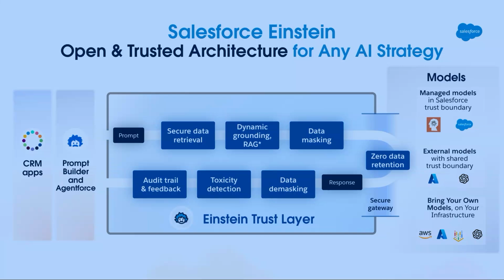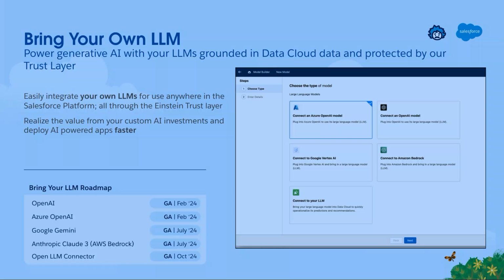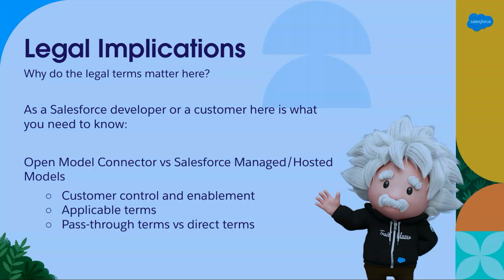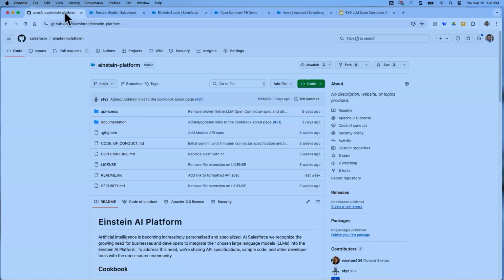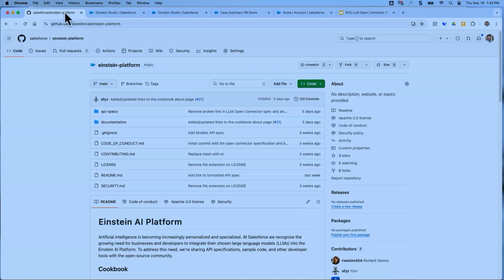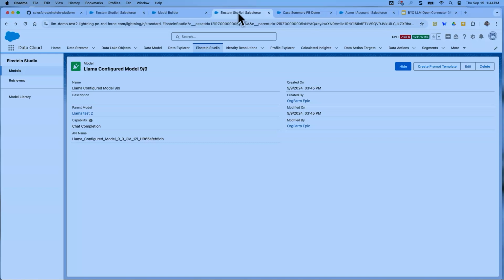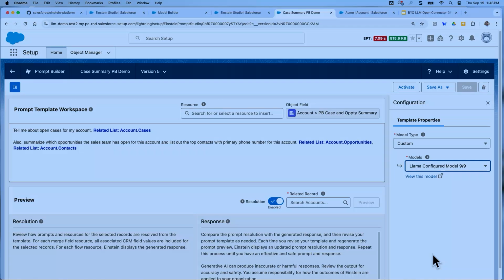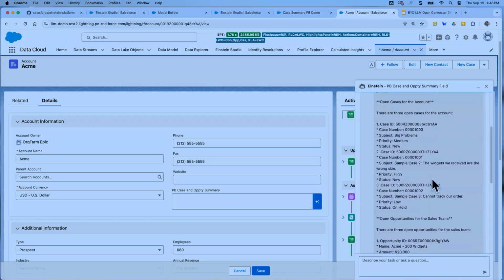Bring Your Own LLM and Use Generative AI Your Way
Use any model you wish to connect and build generative AI apps in Salesforce. Learn about the Bring Your Own LLM Open Connector and the Models API, both coming in Winter '25.